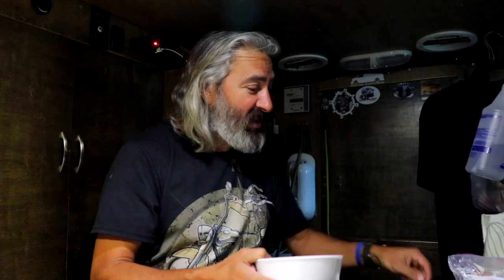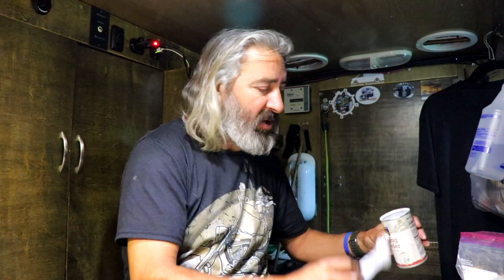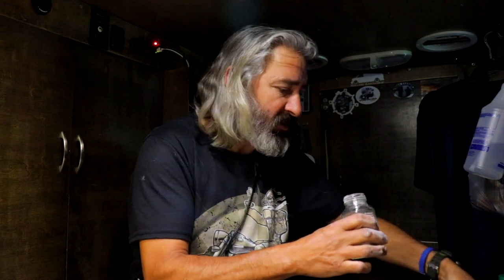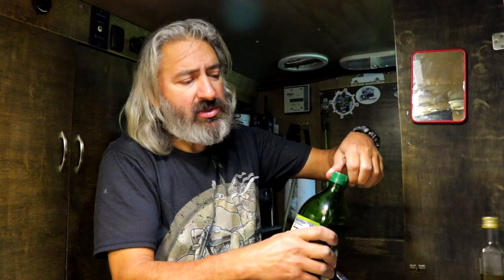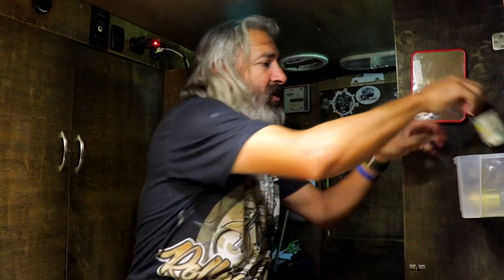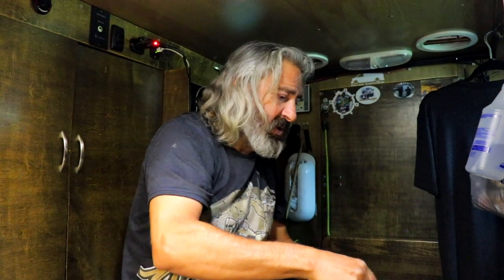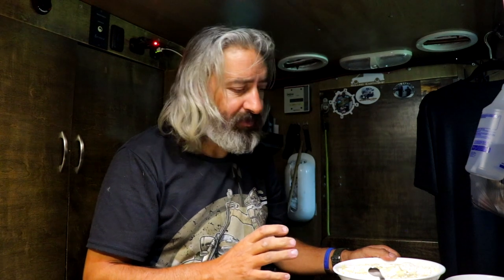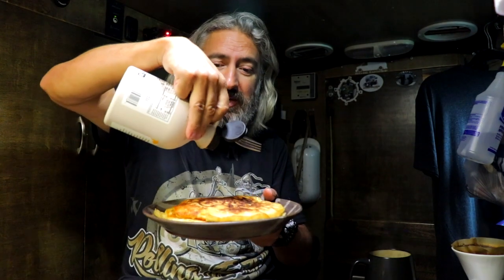Breakfast With Loui! Easy Pancake/Flapjack Recipe! E2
Here's some video gear and other products I personally use. If you use the link below I will get a small percentage of the sale at no additional cost to you;

Canon Rebel SL2

DJI Mavic Pro

Rode VideoMic Pro+

Rode DDC-GO DeadCat

Insta360 One X2

Insta360 Go 2

GoPro 7

Yeti USB Mic

Foam Windscreen for Yeti

NexiGo Webcam

iPad Pro

Mac book pro

iPhone 11 Pro

Orbic Speed HotSpot

Casio G-Shock MUDMASTER

Solar Lights With Motion Sensor

Tactical Belt Bottle Carrier

ThruNite TC15 V2 Flashlight

Pen Flashlight 1000 Lumens

Kindle Paperwhite

Rugged Tool Roll

LED Safety Road Flares

5.11 Tactical Belt

OBD2 Scanner Code Reader

Two-Way Radio GMRS

4 Way Key Set For Valve, Faucet & Spigots

Decibullz Custom Molded Earplugs

Camco Water Bandit

Leatherman Multitool

100mAh Power Bank

Jaco Digital Tire Pressure Gauge

EEZ RV Tire Pressure TPMS System

Dutch Ovens 10” & 12”

I’m a Podcaster!
To listen to the Rolling Earthship Podcast please use the following links;

Anchor;
anchor.fm/rolling-earthship

For STICKERS please use the following info:
1 Sticker $3
2 Stickers $5
4 Stickers $10

Or get Stickers by mail;
Luis F.

Here’s a link for you to see what the Stickers look like;

I'm in the process of building my website, you can check it out by clicking on the link below;

Play Chess with me Online!

Chess With Friends App;
My username is: Rolling EarthShip Youtube

Chess.com
My username is: Rolling EarthShip

For correspondence please use the address below;

Luis F
Rolling Earth-Ship